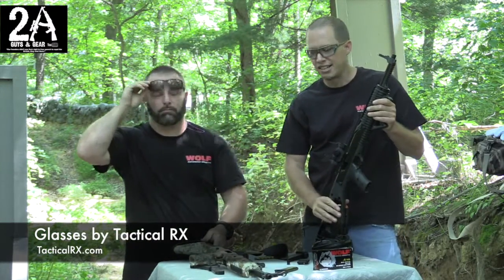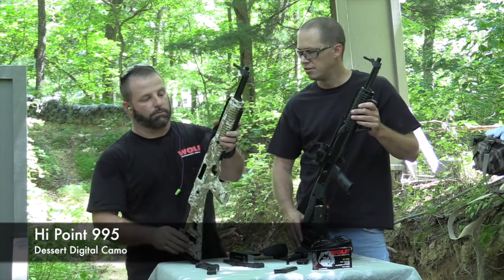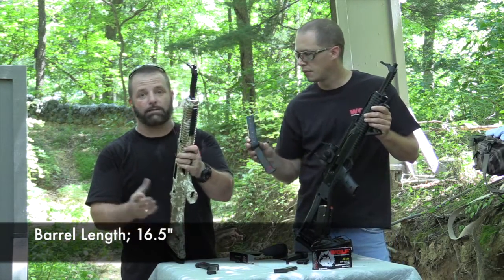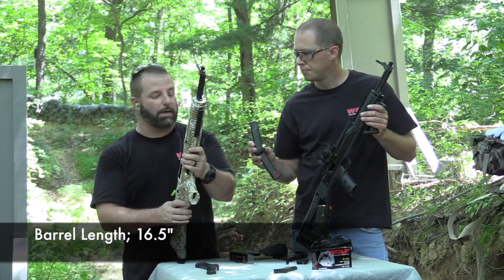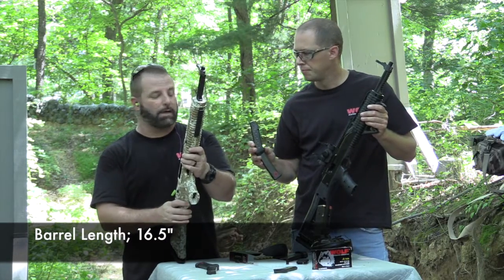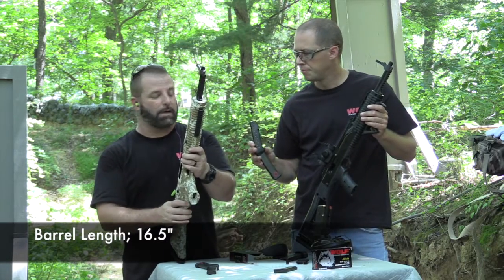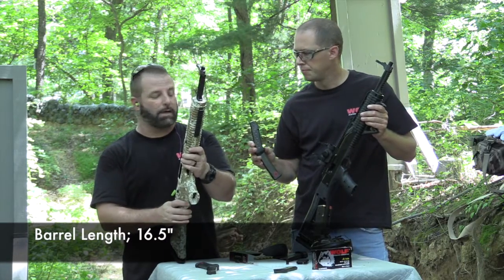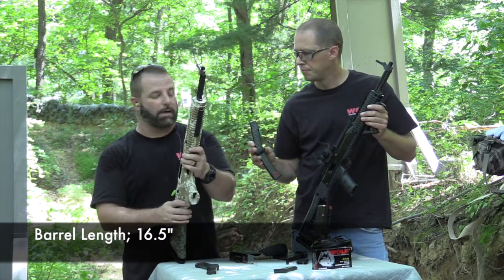Hi Point 995 Desert Digital Camo, 9mm carbine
Great inexpensive carbine under 400.00. will feed just about anything and pretty darn accurate out to 100 yards.

Some Specs:

Barrel length: 16.5"
Overall length: 31"
Weight: 6.25 lbs.
Sights: Fully-adjustable
Capacity: 10-shot magazine standard
Stock: All-weather, molded polymer
All Hi-Point carbines are +P rated to accept all factory ammunition and feature:
 All-weather, polymer skeletonized stock
 Sling, swivels and scope base
 Internal recoil buffer in stock
Weaver style rails
 Fully adjustable sights ("Ghost Ring" rear peep & post front)
 Quick on/off thumb safety
 Grip-mounted clip release
 100% American-made parts and assembly
 10-shot magazine

Contributors:
Sean Sample
Brian

Video Editing & Camera:
 Sean Sample
 Brian

Contributors:
Sean Sample
Brian

Video Editing & Camera:
Sean Sample
Brian

2AGuysAndGear.com
Category
Education
License

Contributors:
Sean Sample
Brian

Video Editing & Camera:
Sean Sample
Brian

2AGuysAndGear.com
Category
Education
License